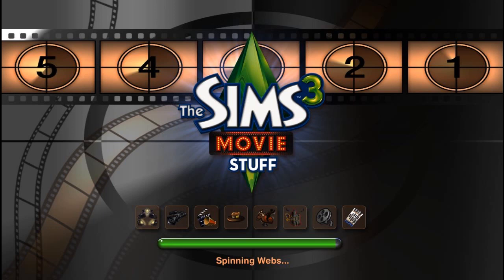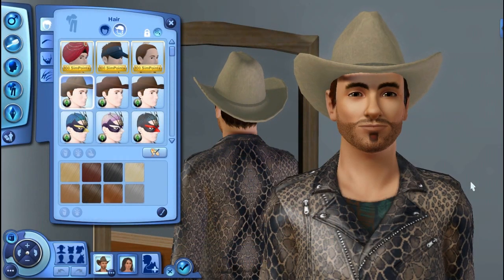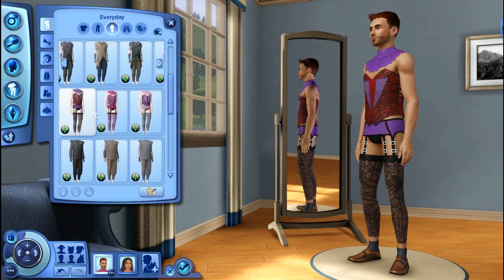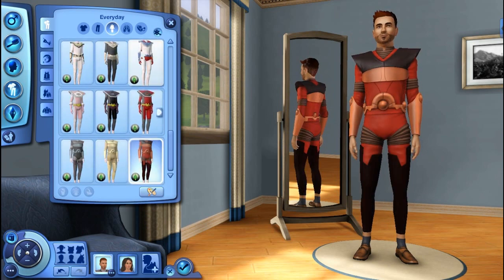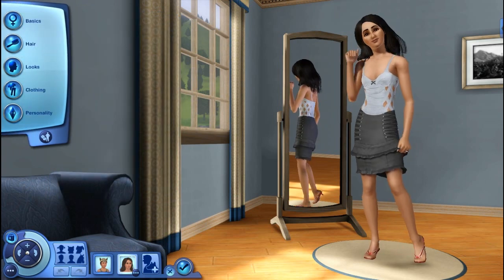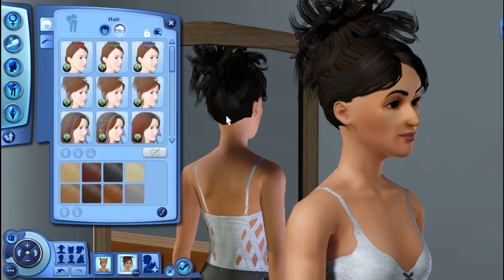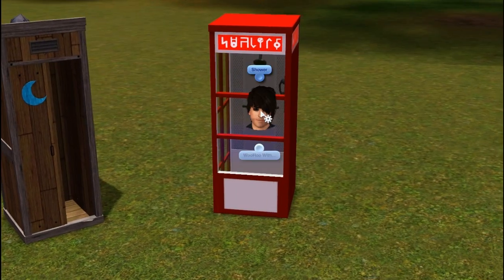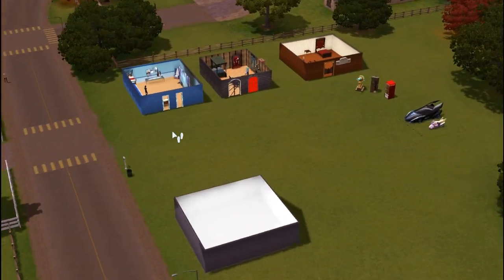The Sims 3 Movie Stuff: Review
☞  I am ready for my closeup Mr. Demille!! Lights. Camera. Action! Bring all of the glitz and glamour of Hollywood straight into your Sims' homes with The Sims™ 3 Movie Stuff! Set the stage for more unique stories with distinctively themed décor, furnishings, and clothing inspired by iconic movie genres. With a wide range of items from a creepy crypt bed to an iconic ten gallon hat, tell the tales of masked vigilantes, western cowboys (and cowgirls), and be inspired to create quirky horror stories. Deck out your Sims as silver screen legends as their ordinary town meets classic Tinseltown!